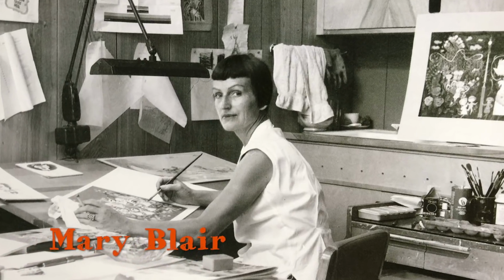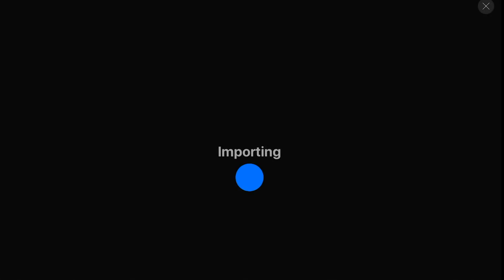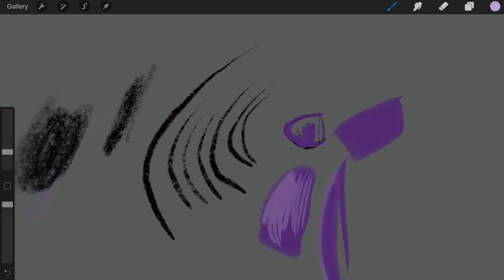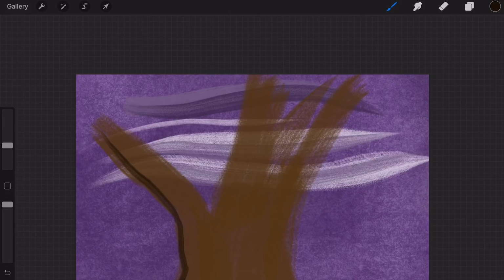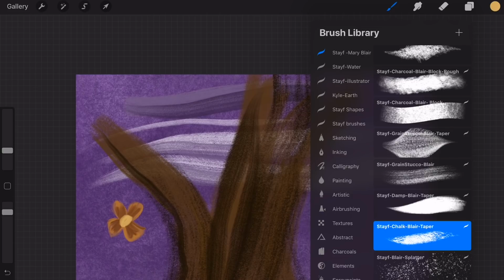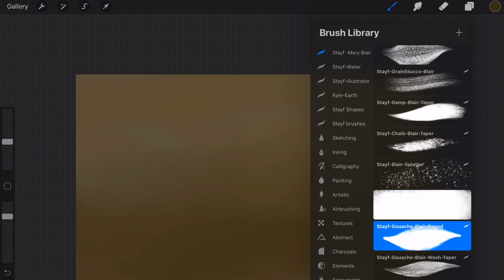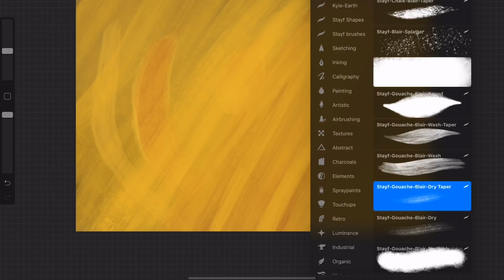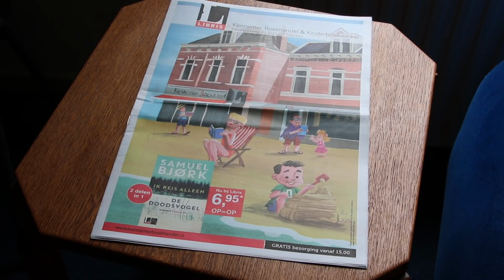Procreate Mary Blair Brushes for iPad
I created custom brushes for Procreate to paint in the style of Disney artist Mary Blair.

The brush set includes 18 custom brushes. From Gouache brushes to Pastel brushes.

Mary Blair was an artist that worked at the Walt Disney Studios. She created inspirational art for movies such as , Dumbo, Lady and the Tramp, Saludos Amigos, Three Caballeros, Melody Time and many more. She is most knnown for her designs for the Disneyland ride 'It's a Small World'.